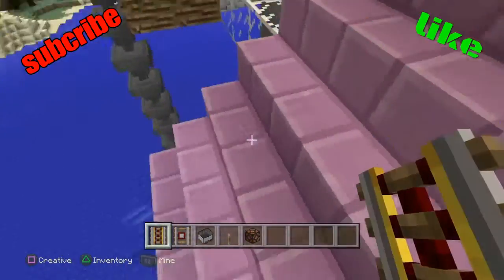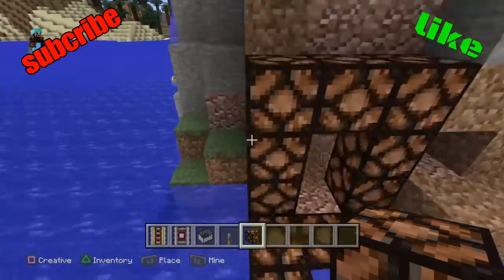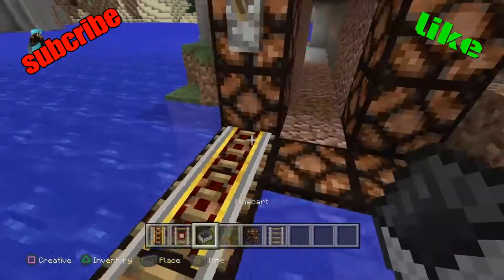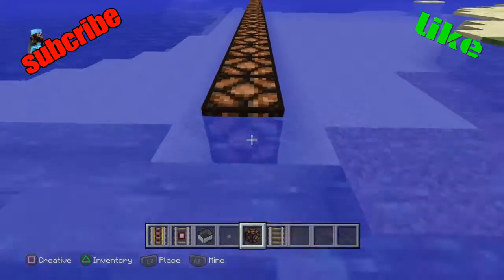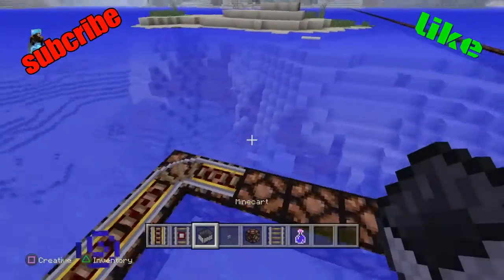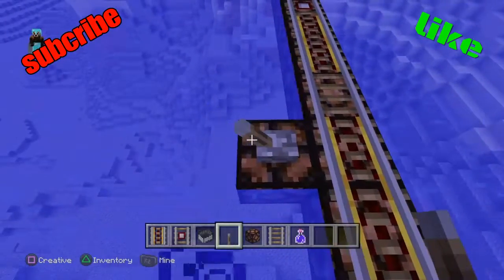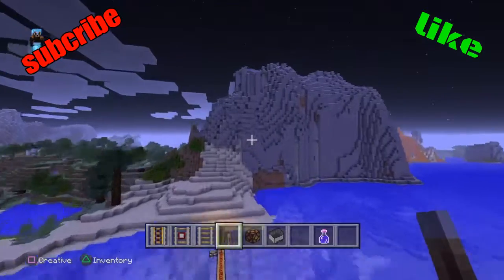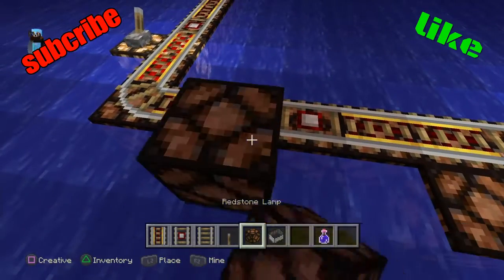Minecraft ps4|Harley s lovely world #2 |how to make rail way!!!